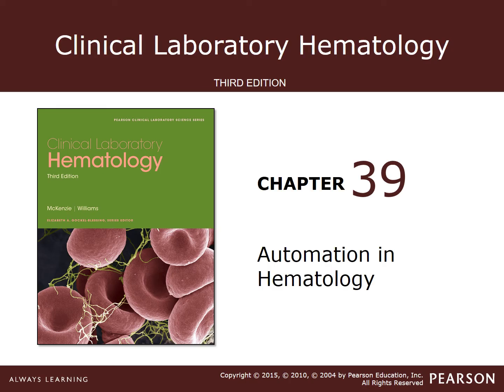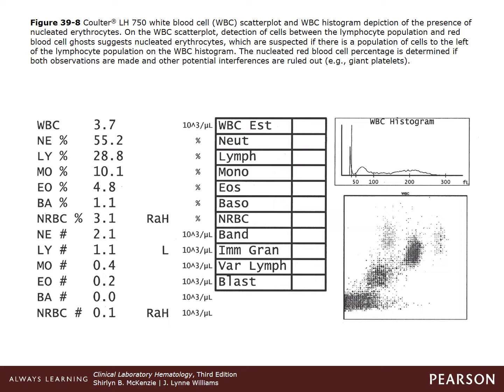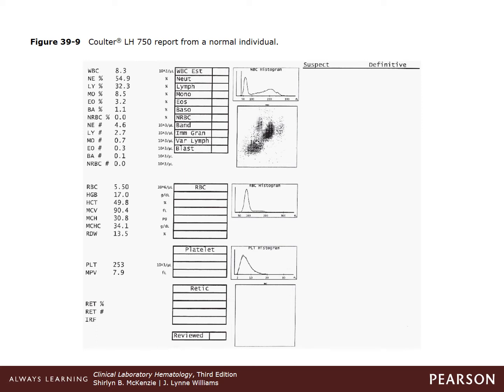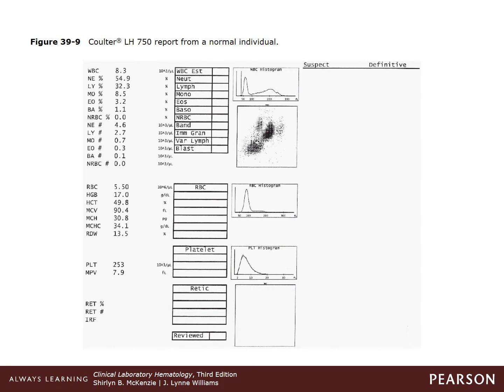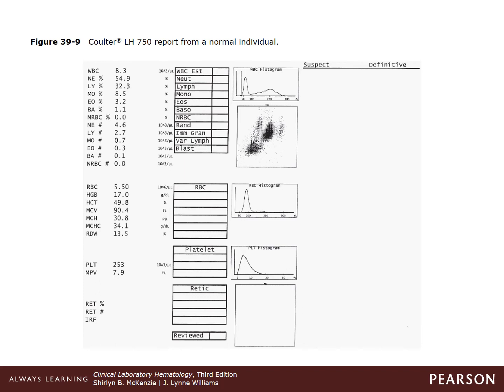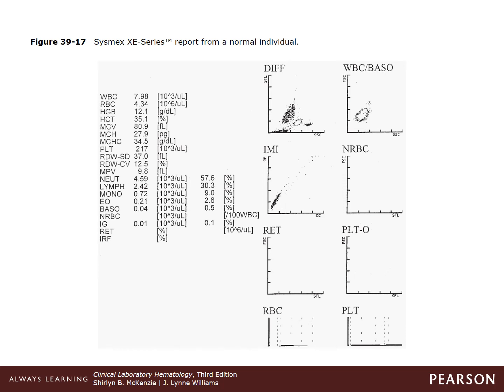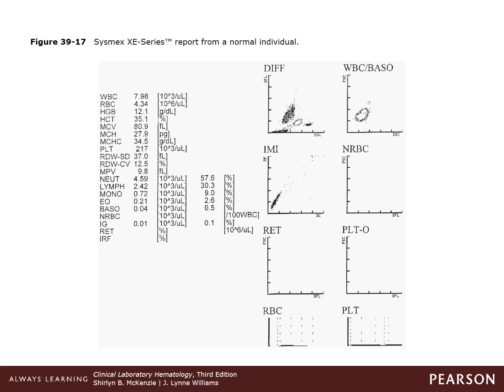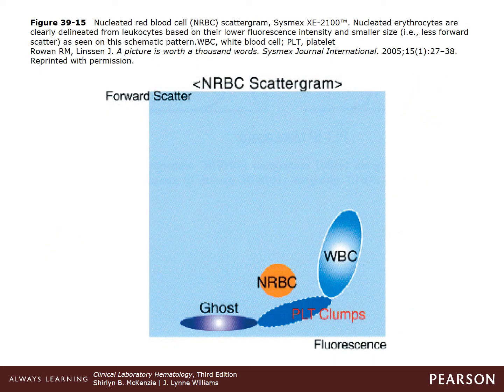Chapter 39 Automation